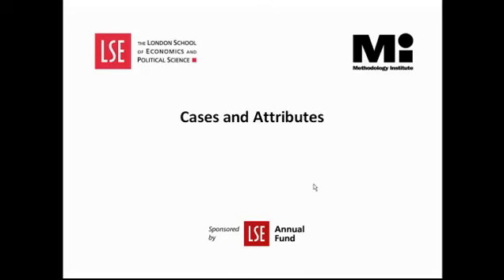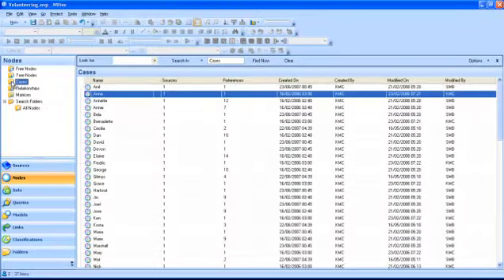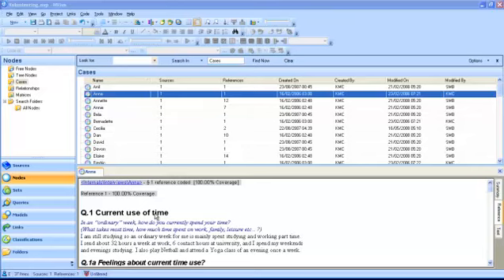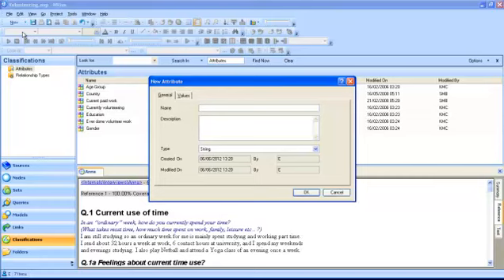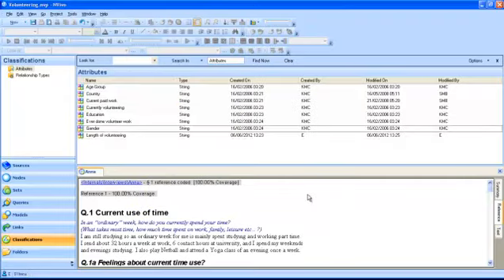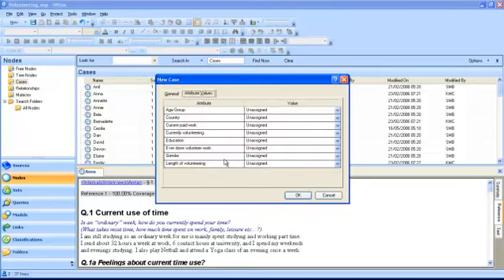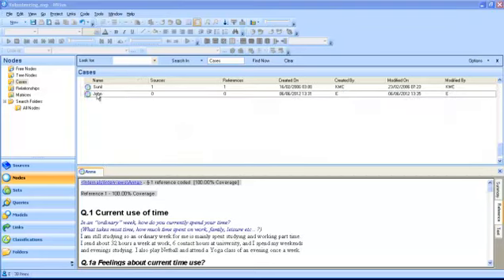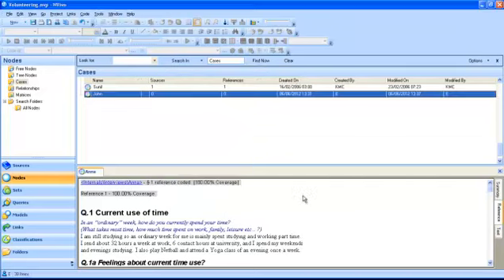NVivo Tutorials: Cases and Attributes